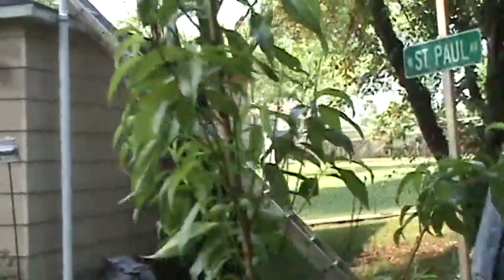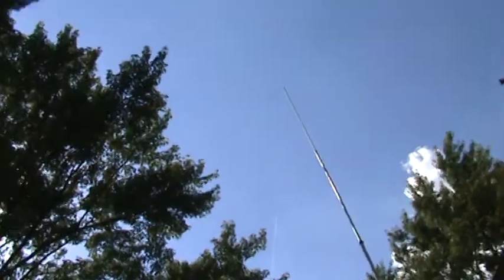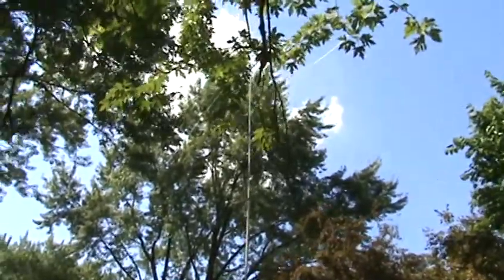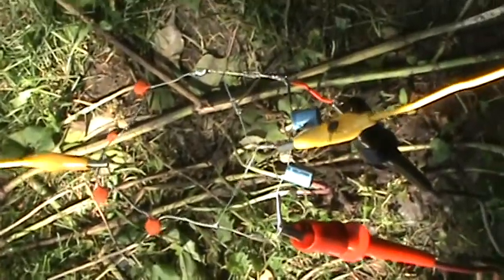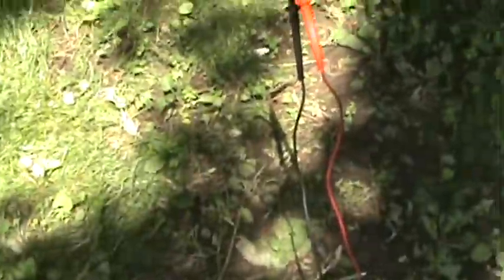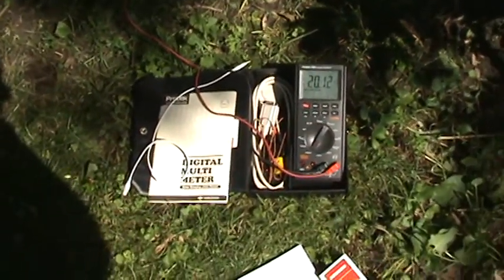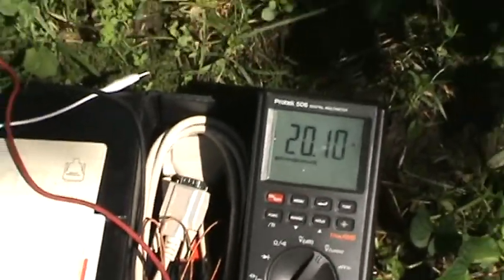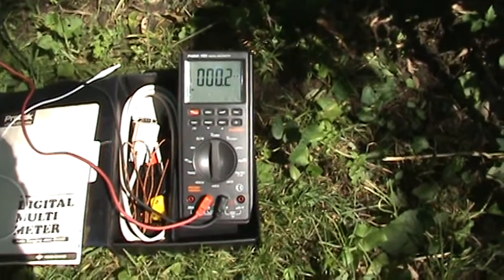FREE ENERGY FROM AIR CIRCUIT PART 6/24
Adds 3 guide strings and raises pole all the way to 41 ft.  Single circuit now.  56.5 feet long antenna wire, ground 23" deep.  20.2 volts now.  I should of took more accurate Amp reading in micro instead of milli.(est. aprox 160. micro Amps)